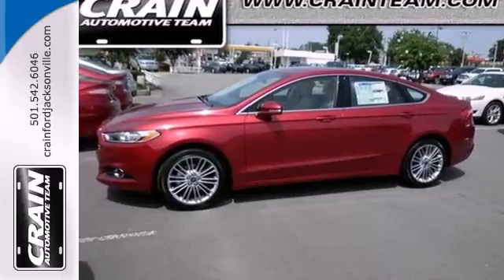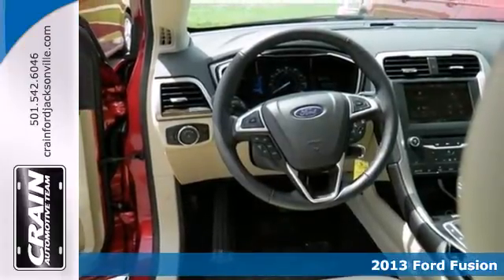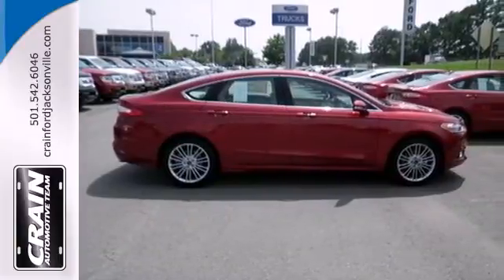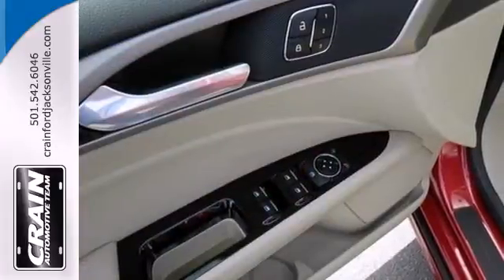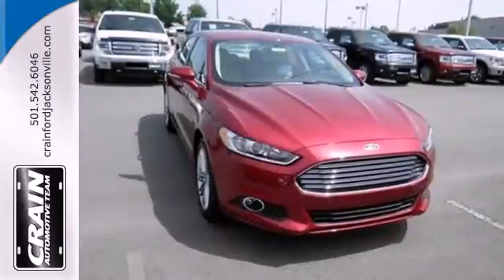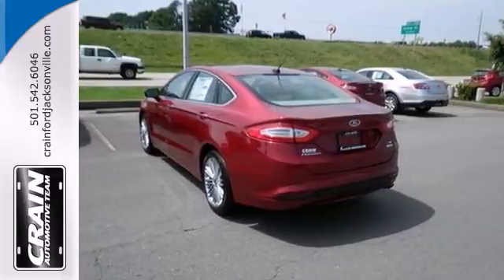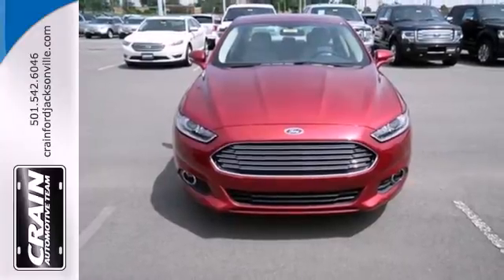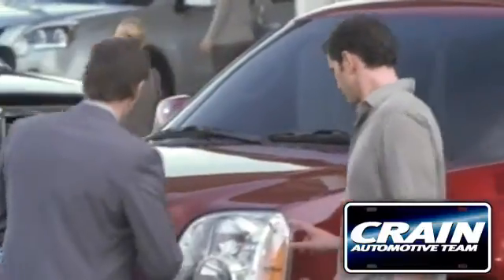2013 Ford Fusion Little Rock AR Jacksonville, AR 3JC1820 - SOLD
Year: 2013
Make: Ford
Model: Fusion
Trim: SE
Engine: Gas I4
Transmission: Automatic
Color: Ruby Red Metallic Tinted Clearco
Interior: Dune
Stock #: 3JC1820

Address:
1800 School Drive